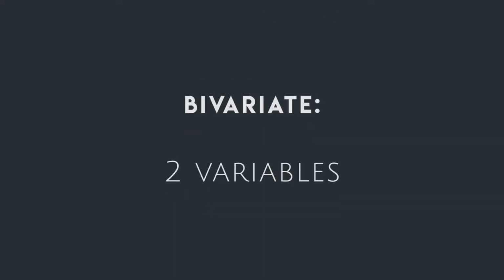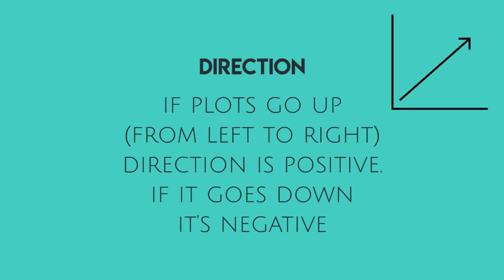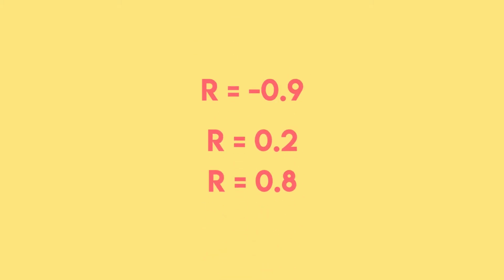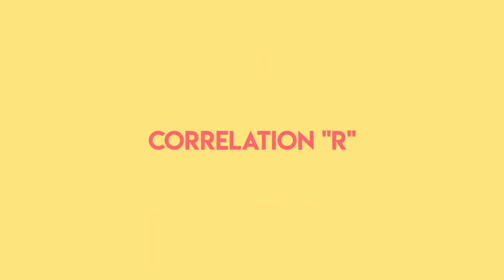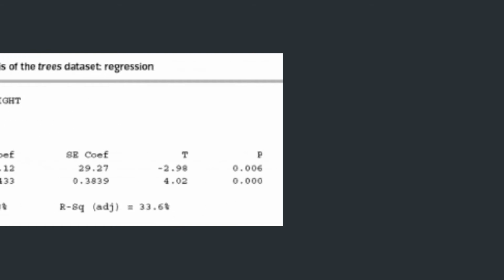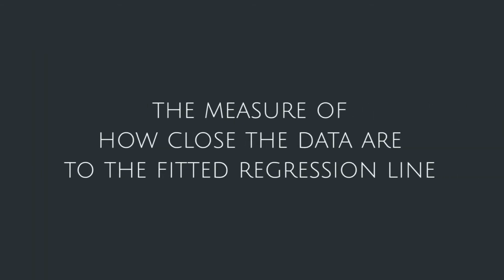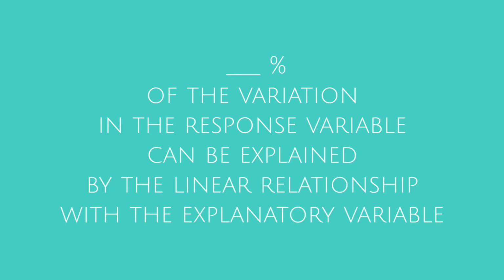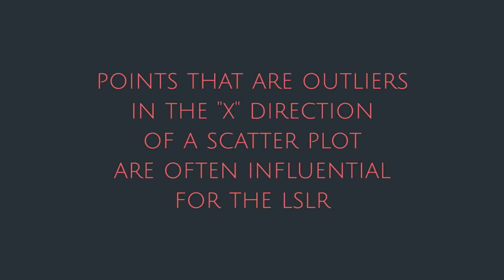3 exploring bivariate data 1